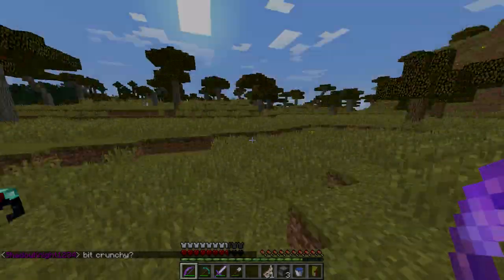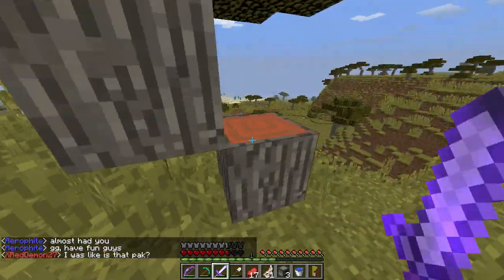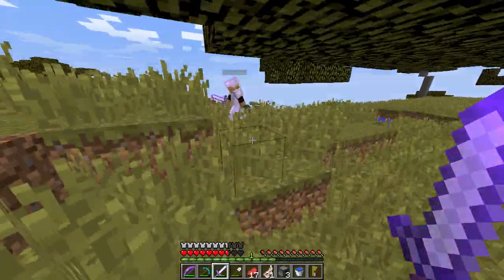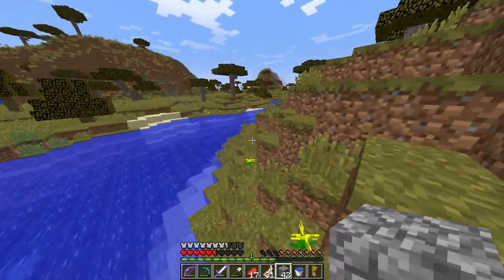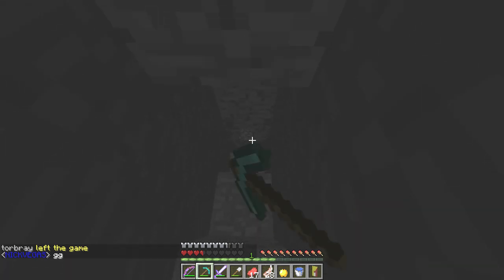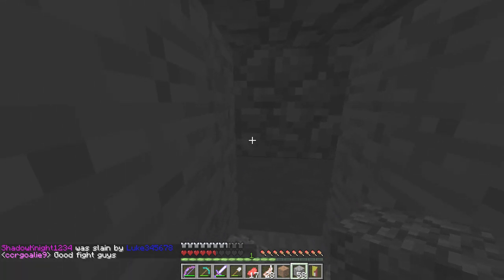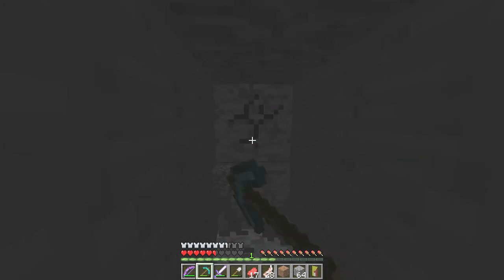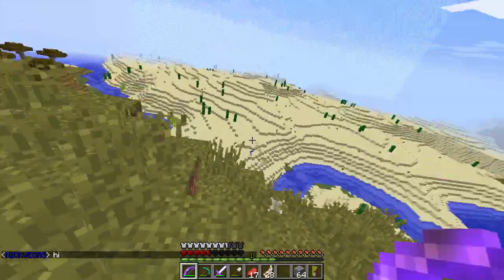Patchwork Ultra-HardCore Season 3 - Episode Six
Let's get dirty in Patchwork UHC S3!
This season, we have 10 teams of 2 in a 2000x2000 world with a shrinking world border and eternal daylight. The world border shrinks into a 200x200 area after 5 episodes (originally 7 but blameSparks). Our teams were chosen by ourselves so you get to support your favourite dream team or a completely new team combination!
Ultra Hardcore is an event where players battle to last-man or last-team standing. Players cannot regenerate hearts naturally and can only regenerate through golden apples or instant health potions. There is also no branch-mining and no strength II potions.